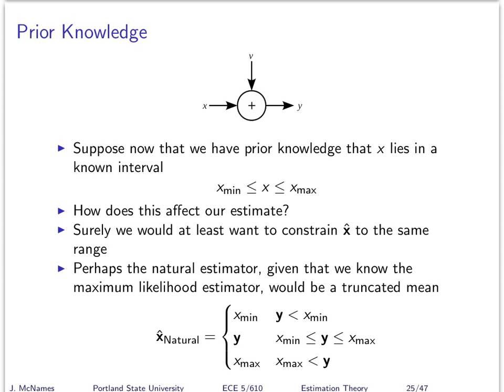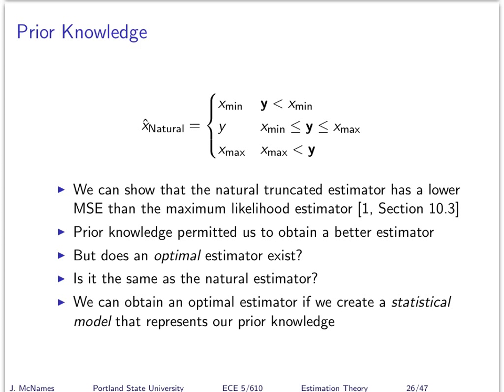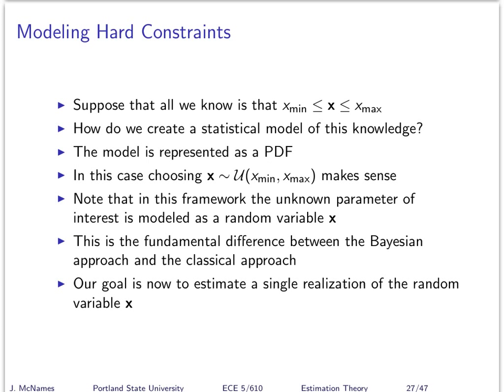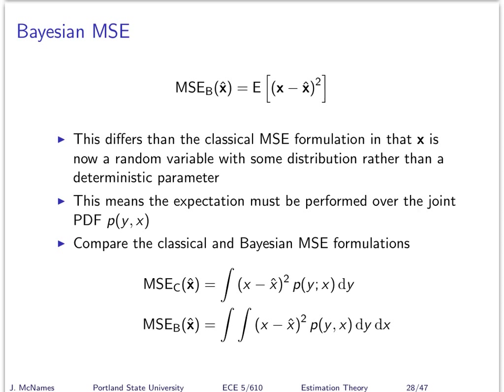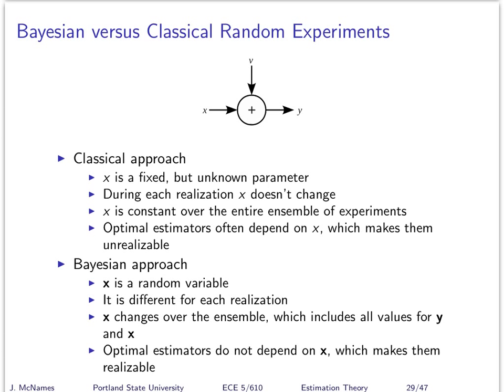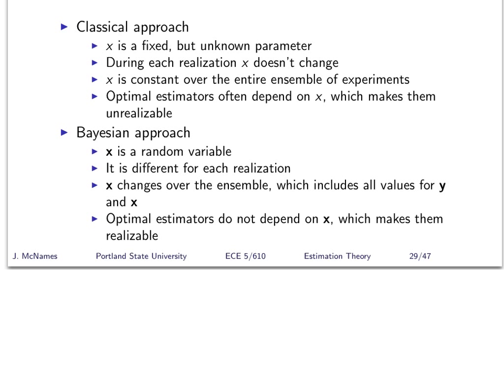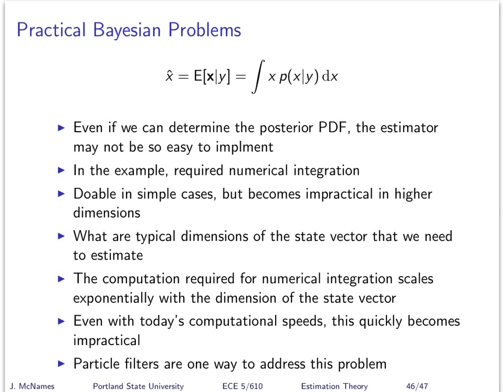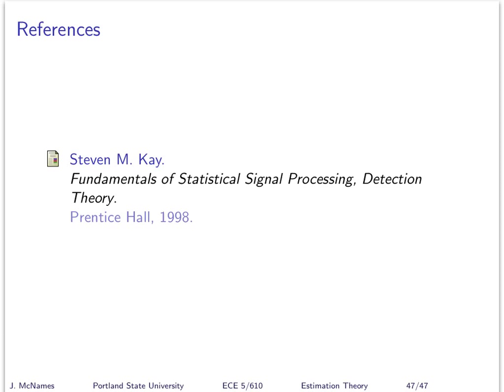Estimation Theory (Part 2)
This is a lecture from a course on State Space Tracking taught by Dr. James McNames at Portland State University in the Department of Electrical and Computer Engineering.